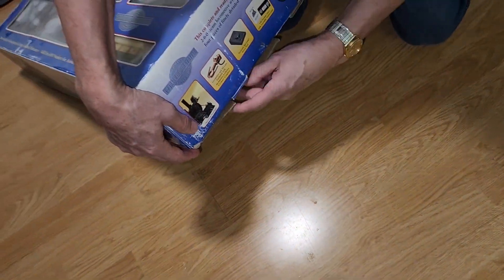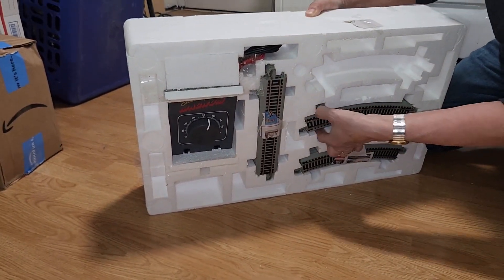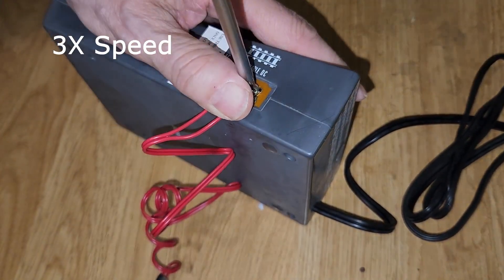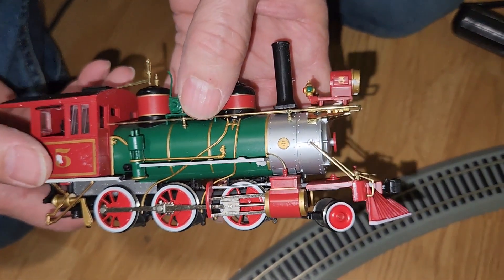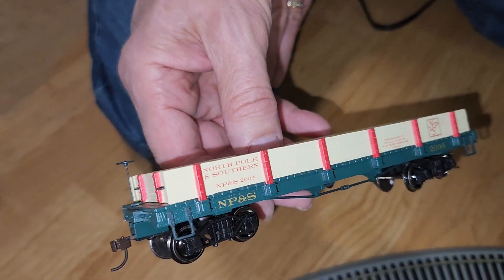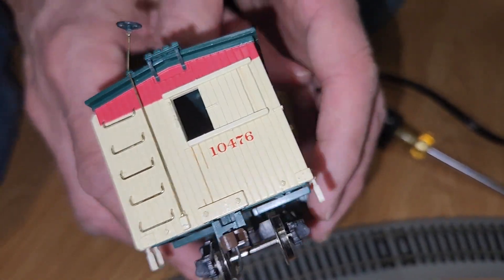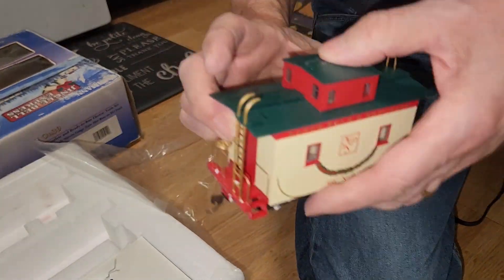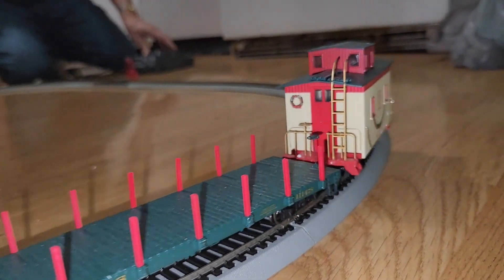Bachmann On30 Jingle Bell Express Train Set Unboxing O Scale Narrow Gauge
This week we're unboxing at Christmas Themed Train Set